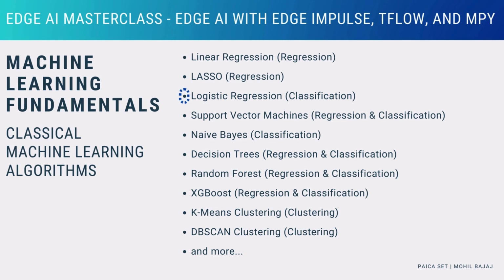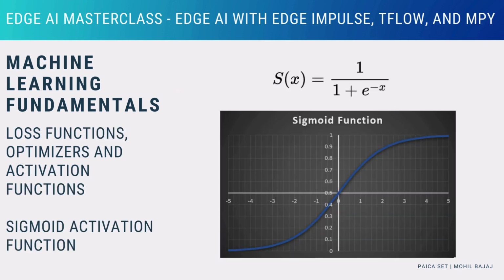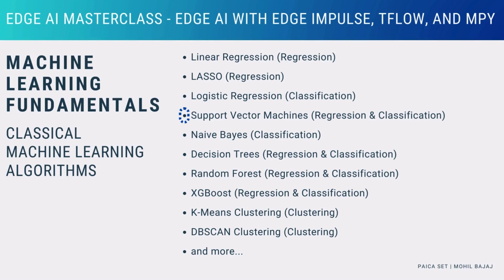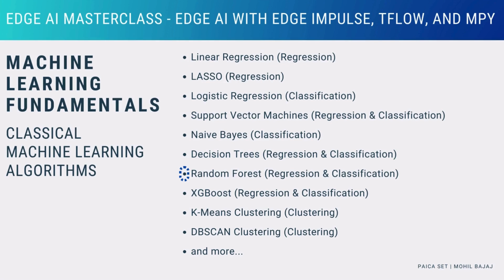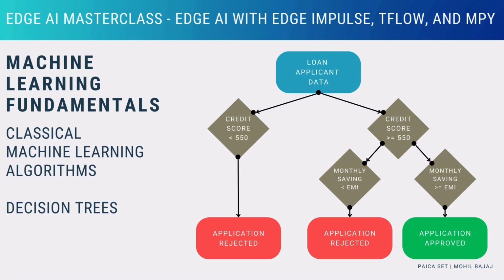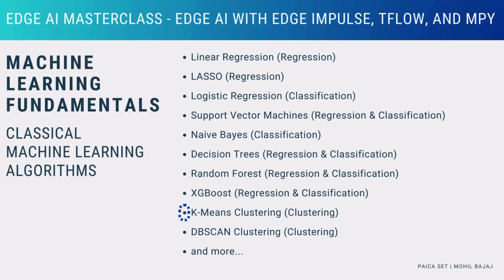Classical Machine Learning Algorithms (Overview)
3. Introduction to MicroPython

5. Deep Learning Fundamentals

6. Computer Vision Fundamentals

8. Transfer Learning Architectures (Object Detection)

9. Transfer Learning Architectures (Segmentation)

10. Transfer Learning Architectures (Video Analytics)

11. Introduction to Edge Impulse

12. Edge AI Projects